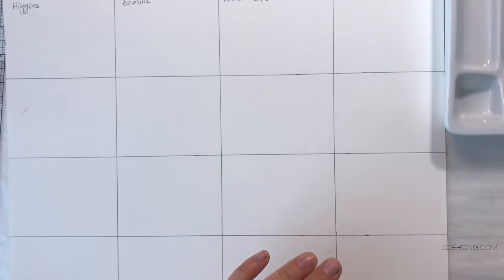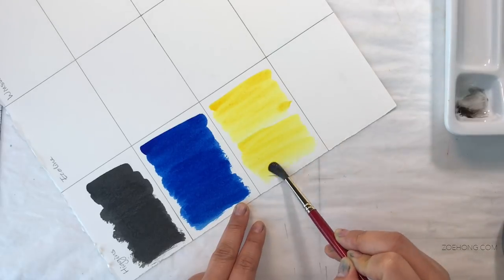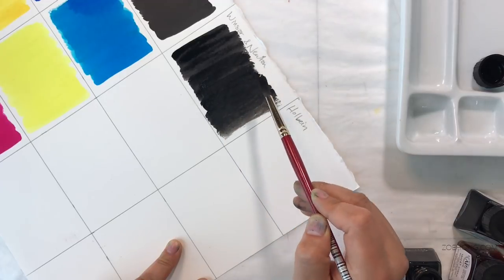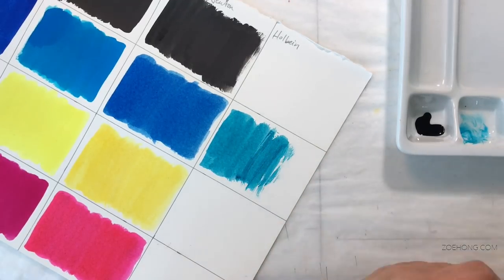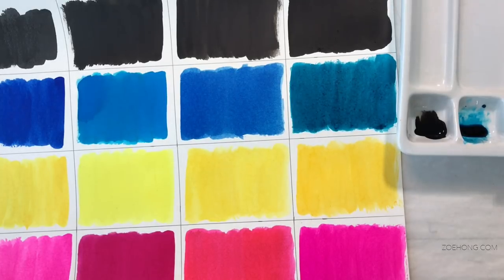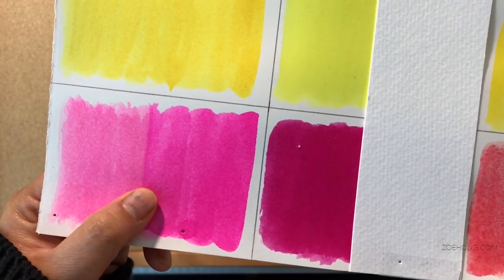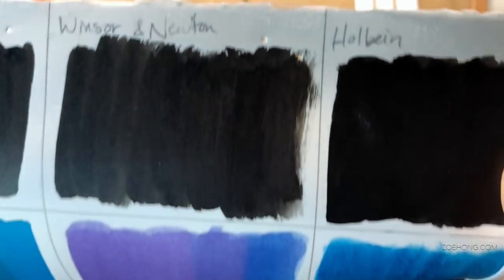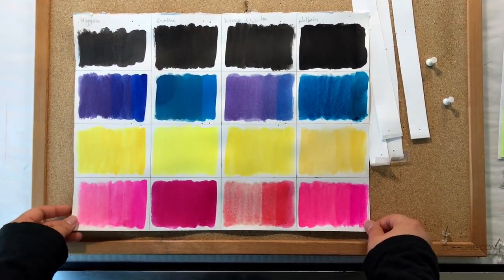5 Brands of Ink: First Impressions & Lightfastness Tests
Inks, or liquid watercolor, as they're sometimes called!
I've used Higgins inks before but never the Holbein, Ecoline, Noodler's, or Winsor & Newton. Come play with  me while I give you my first impressions and test for fading in the bright Cali sunshine.

If you're wondering why I picked Cyan, Magenta, Yellow, and Black as my colors, check out my Color Theory Basics video

MATERIALS USED:
Arches hot press 140# watercolor paper
Higgins dyed-based drawing inks in Black, Blue, Yellow, and Red Violet
Ecoline inks in C700 (black), 578 (cyan), 205 (yellow), and 337 (magenta)
Winsor & Newton inks in Black, Cobalt, Canary Yellow, and Scarlet
Holbein inks in Black (opaque), Turquoise Blue, Yellow, and Carmine
Noodler’s ink in Black
Daler Rowney cold press (or not pressed) 140# watercolor postcard